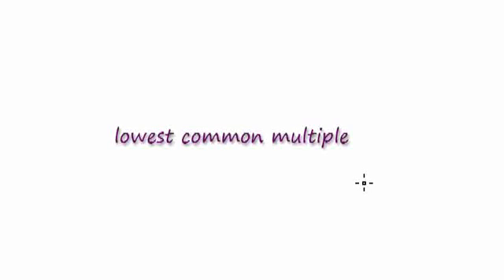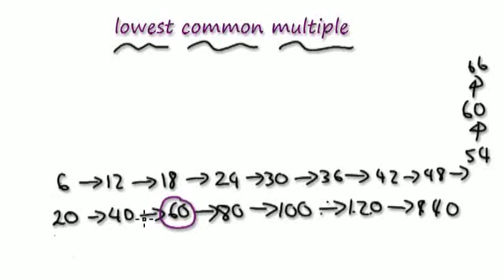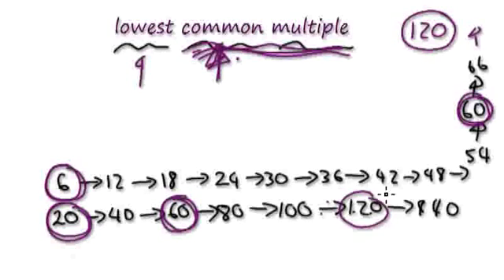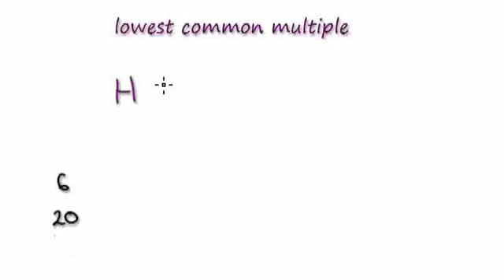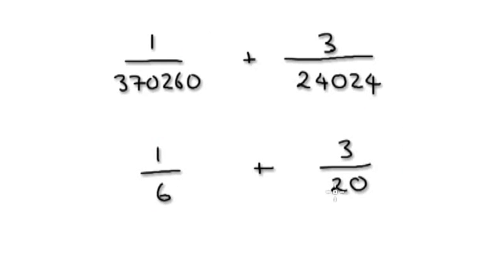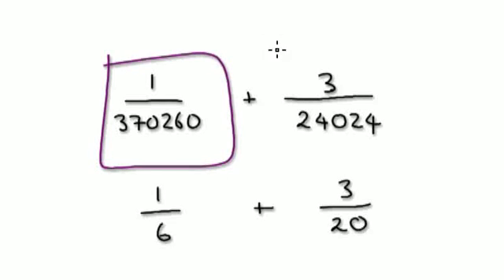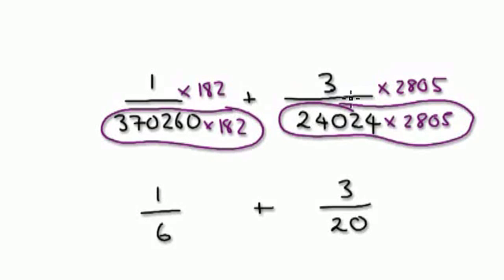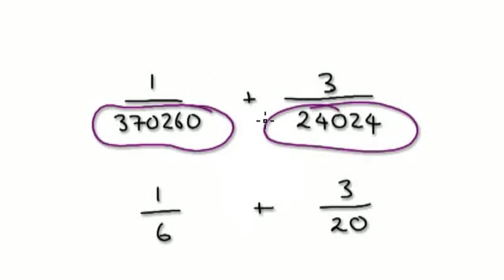Video 507 - Lowest Common Multiple 1